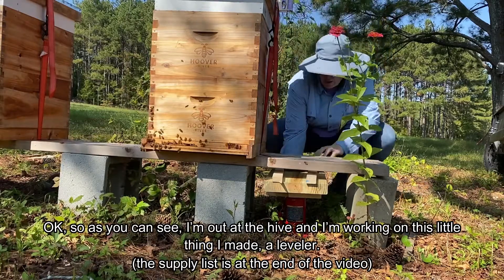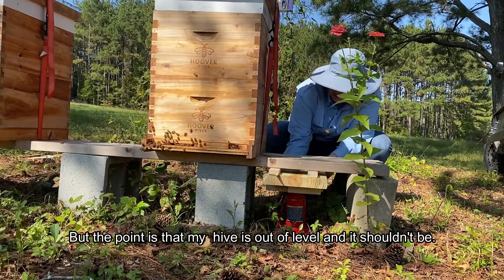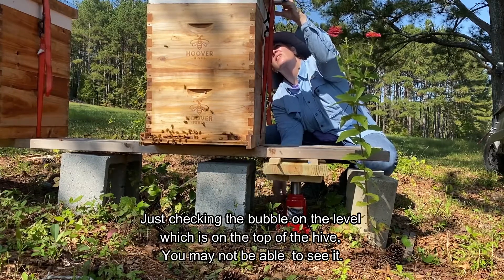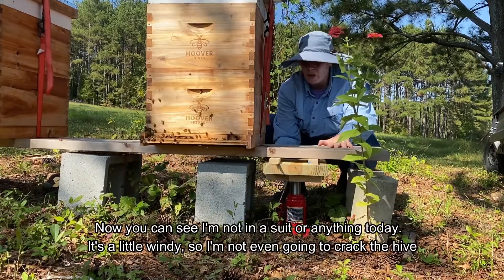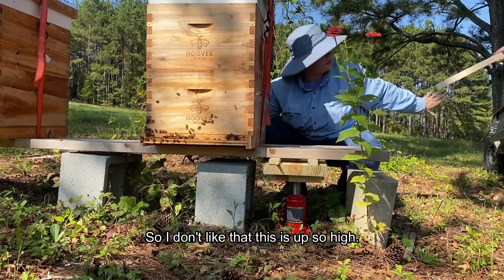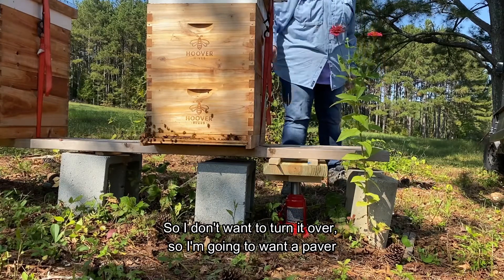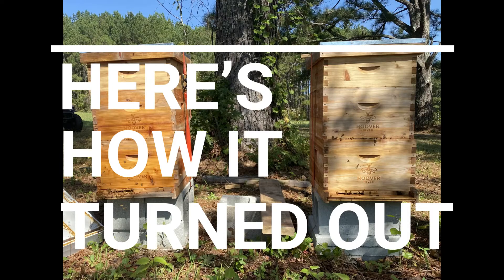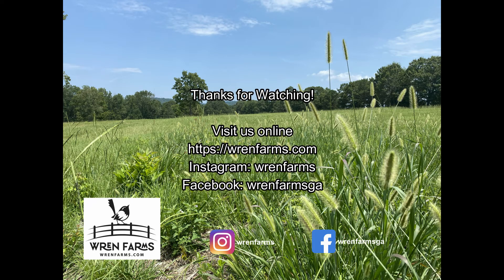Leveling a Beehive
If your hive is a little unlevel but fulll of both bees and honey, how do you safely elevate it if you want to fix the problem?

In other words, how do you fix the leaning tower of Bee-sa?

Watch this video for instructions and a template to make a jig to raise your hive and level it.